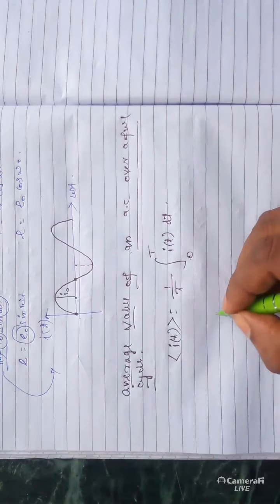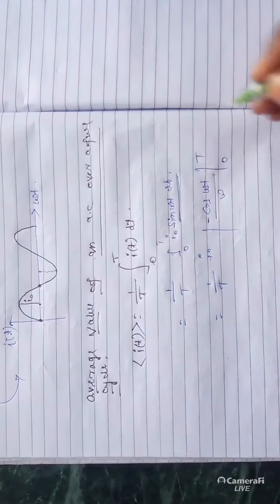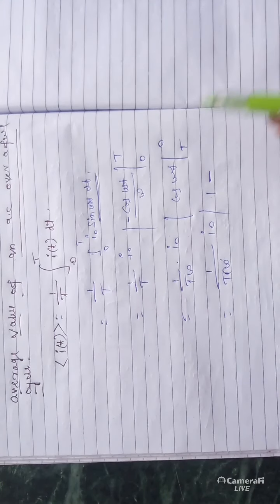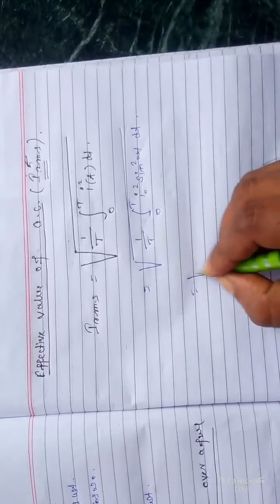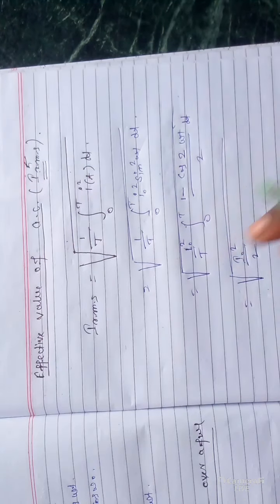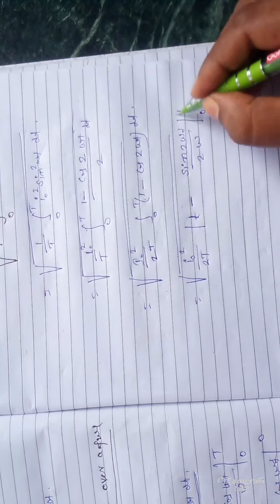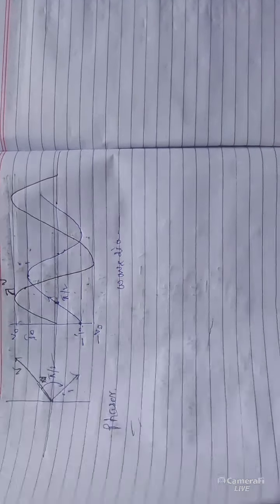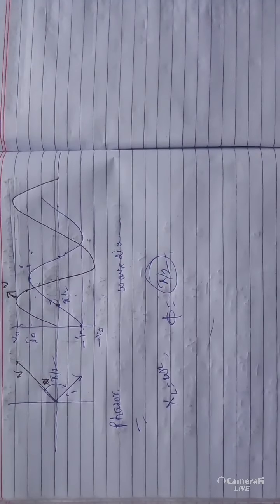Ch:7, 01.Alternating Current, average & r.m.s value of A.C.